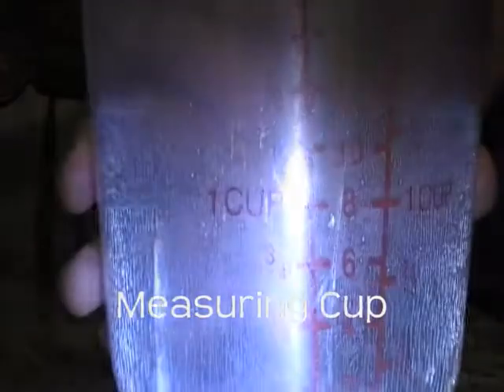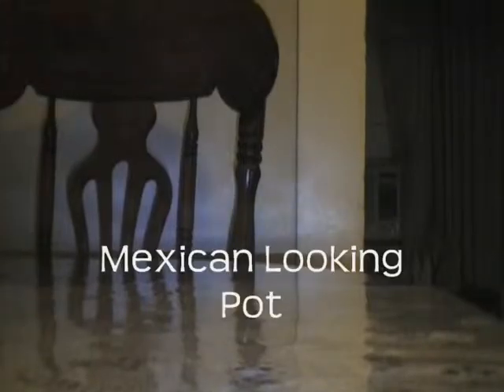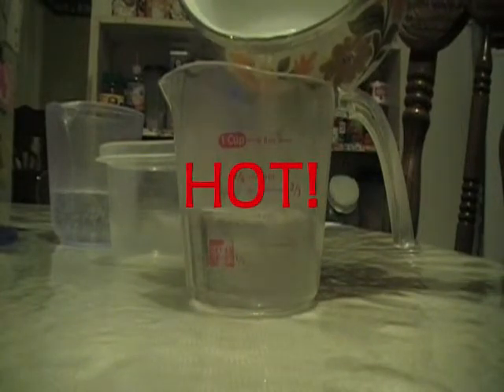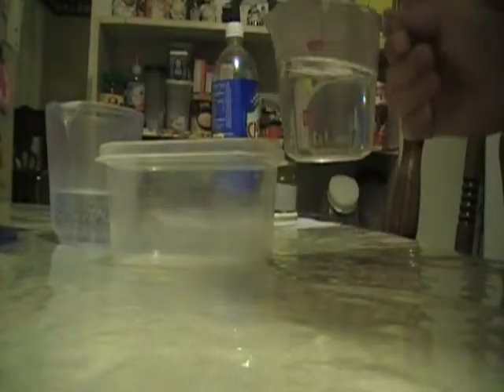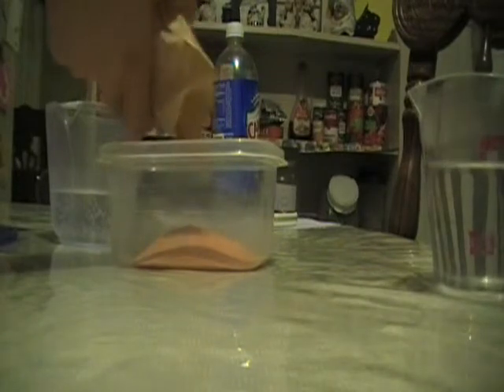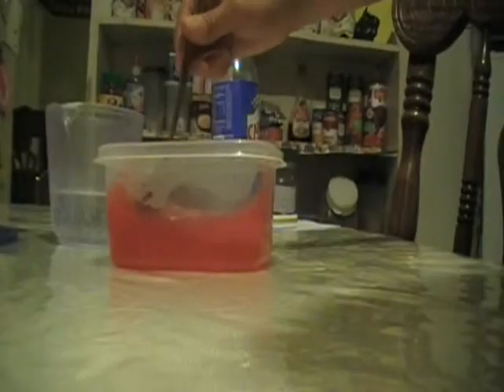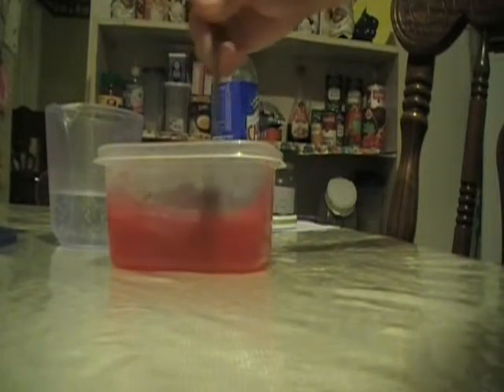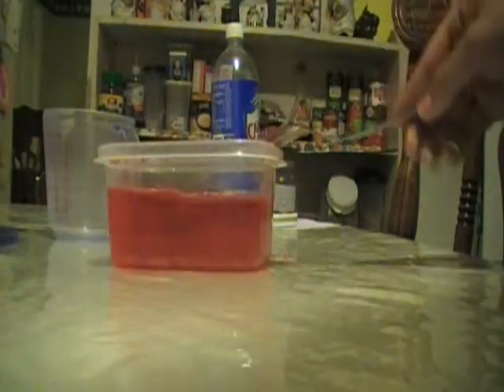Glowing Jell-O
Glowing Jell-O Project Chemistry